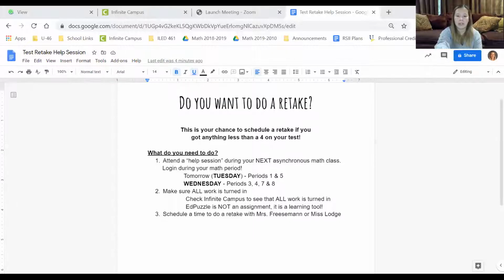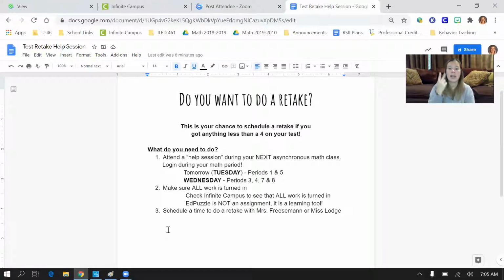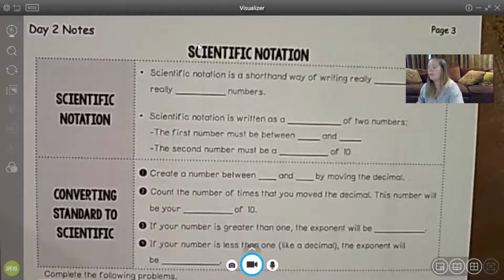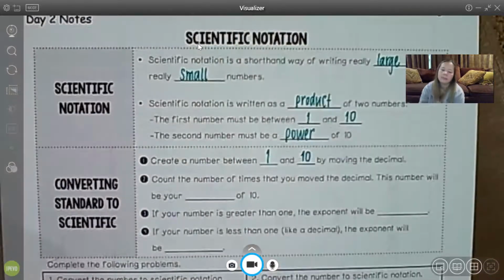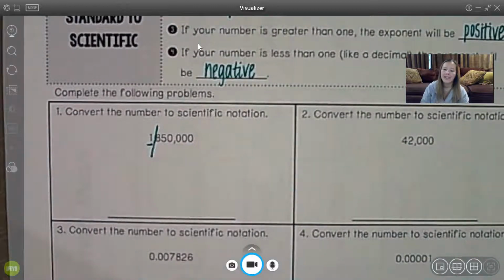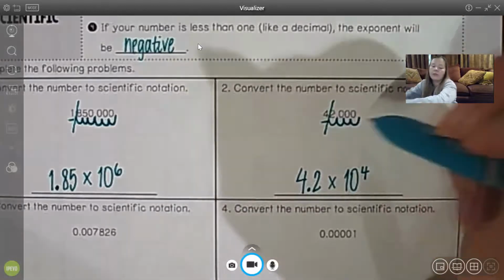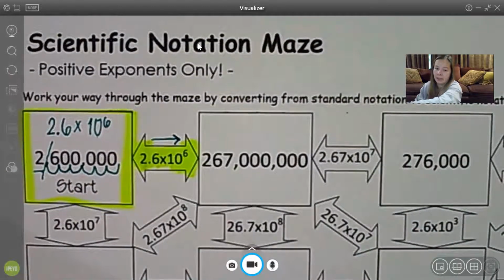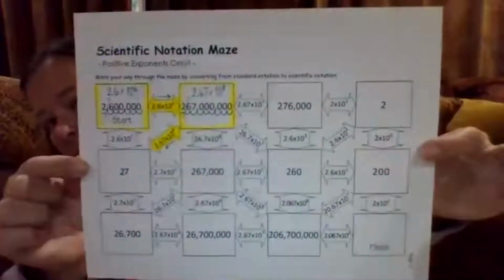M1 Topic B Scientific Notation Day 1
Module 1 Topic B: Scientific Notation
Notes: Page 3
Homework: Page 7 (Maze)